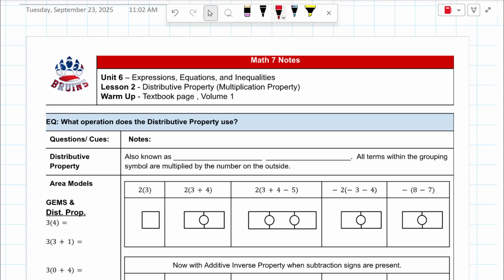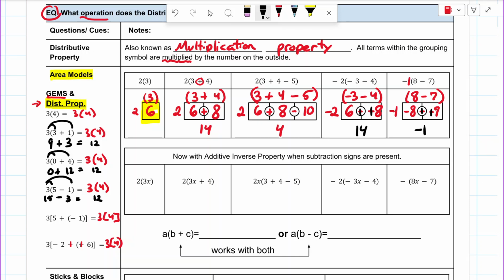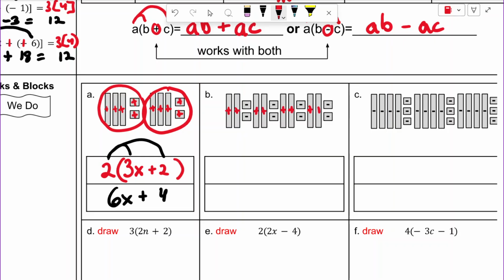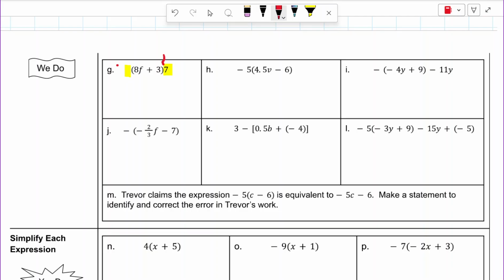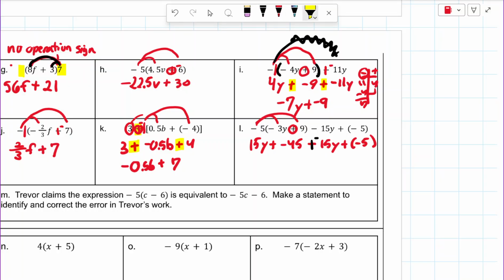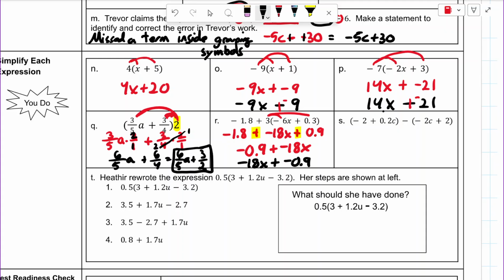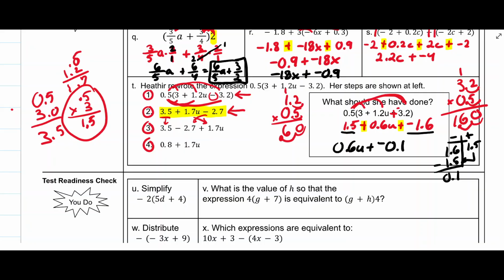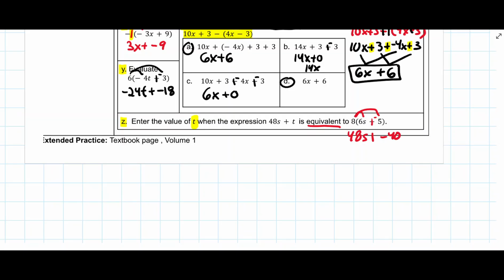6-2 Distributive Property